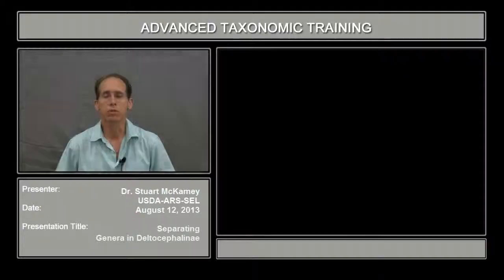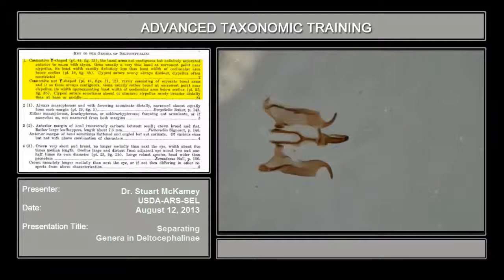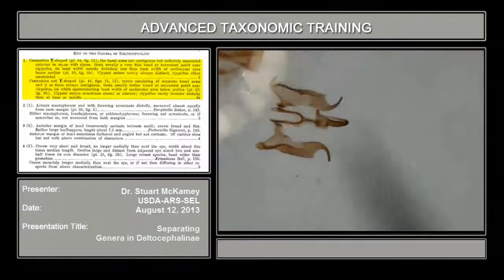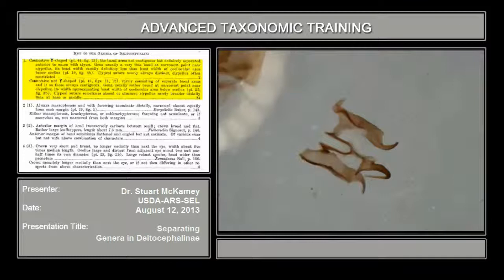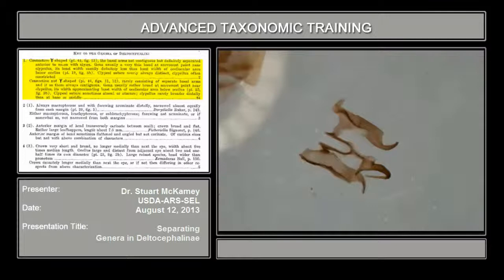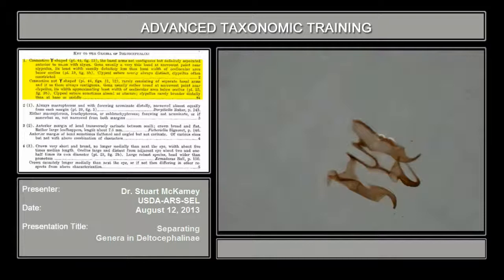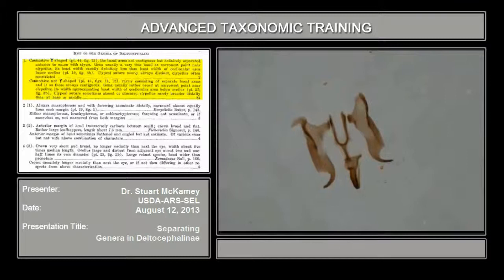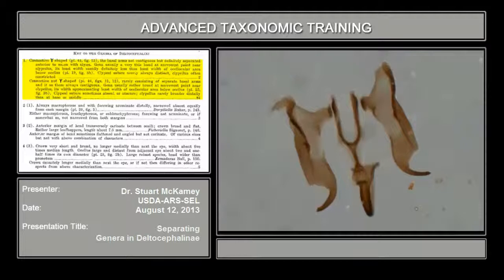04separating deltocephalinae genera